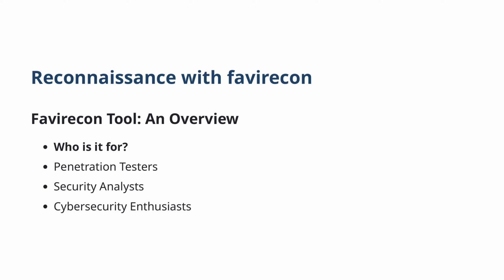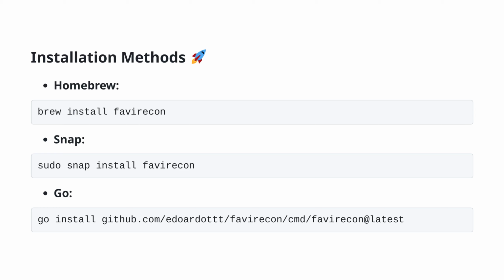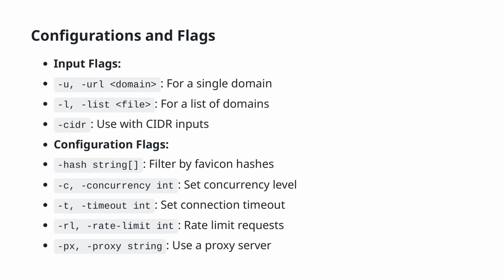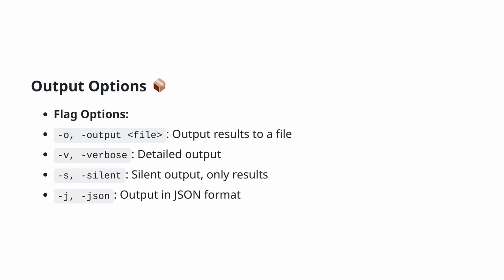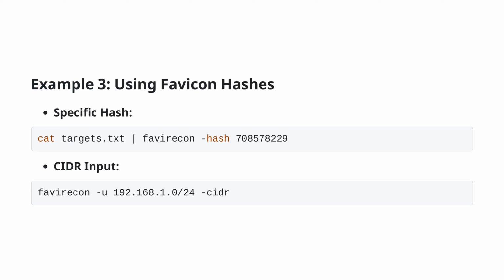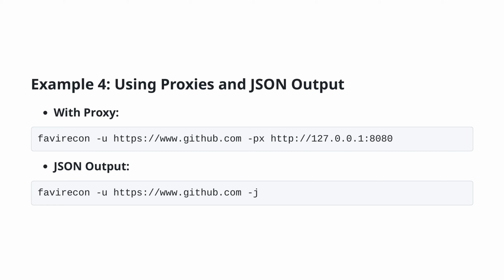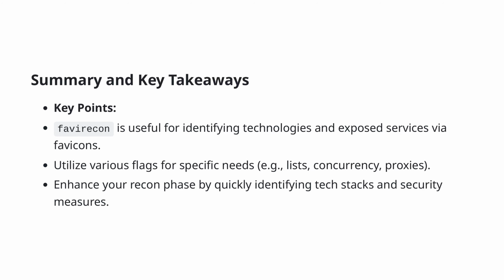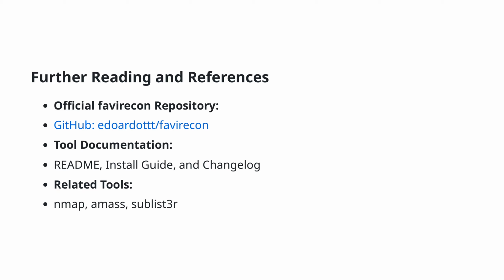Mastering Reconnaissance with Favirecon: A Comprehensive Guide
Learn how to effectively use the Favirecon tool for detailed reconnaissance in this comprehensive guide. Perfect for penetration testers, security analysts, and cybersecurity enthusiasts. We'll cover everything from installation methods to practical examples and usage scenarios.

Key Concepts Covered:

    1. Overview and Purpose of Favirecon
    2. Installation Methods Using Homebrew, Snap, and Go
    3. Basic Command Structure and Flags
    4. Output Options Including JSON and Proxies
    5. Practical Examples and Real-World Scenarios

Stay updated on the latest tools and techniques for cybersecurity.